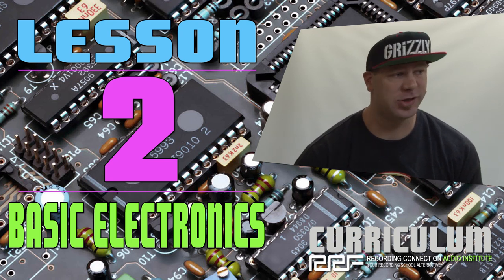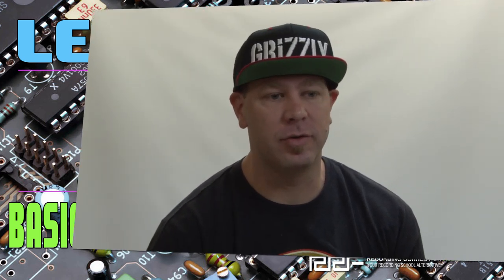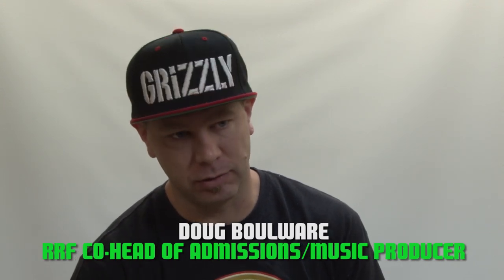LESSON 02 | BASIC ELECTRONICS | AUDIO ENGINEERING & MUSIC PRODUCING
Lesson Two of our audio engineering and music production curriculum deals with basic electronics
First thing, I want to start by saying we do live in a digital world, but what you have to remember about audio is that every single thing that is digital is emulating some type of basic electronic function.

So we included a lesson about basic electronic which will give you a basic understanding about how voltage works, about Ohm's Law, about the basic components that make up all of the analog gear. Again, this is a fundamental lesson that we can build off of from this point. So when I say basic, don't get too worried. It is basic.

This is Lesson Two of the Recording Connection Recording Programs.